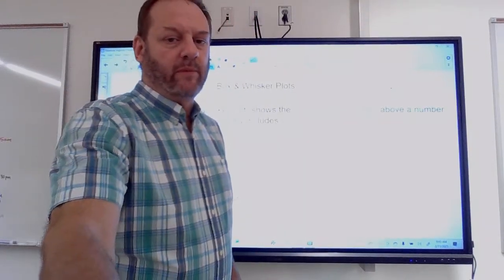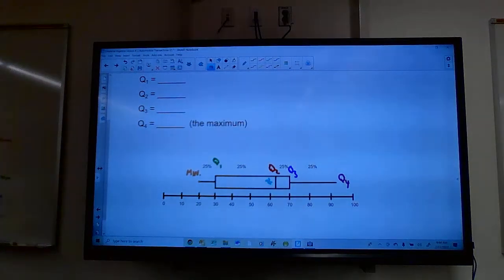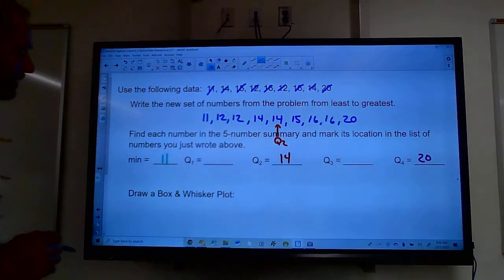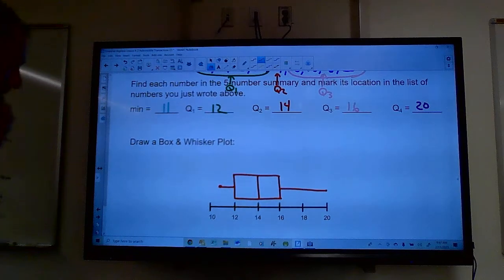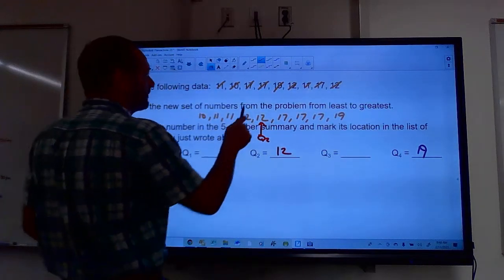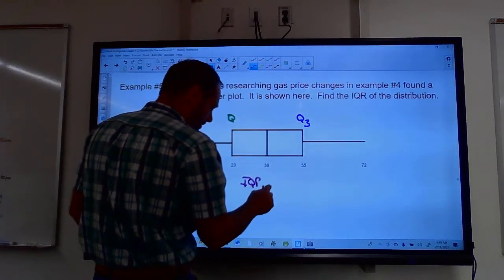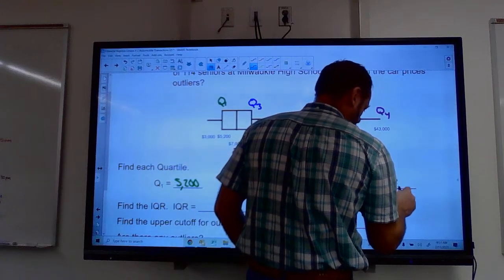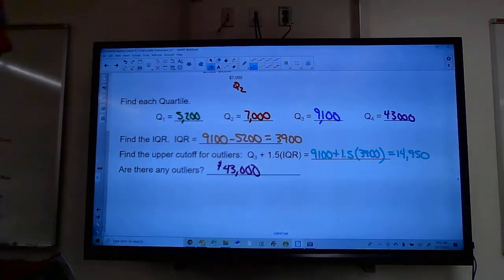Financial Algebra Lesson 4-2 Part 2 Automobile Transactions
Stem & Leaf Plots & Box & Whisker Plots